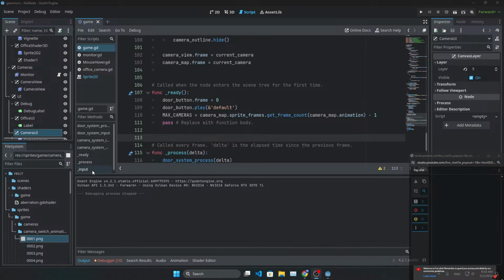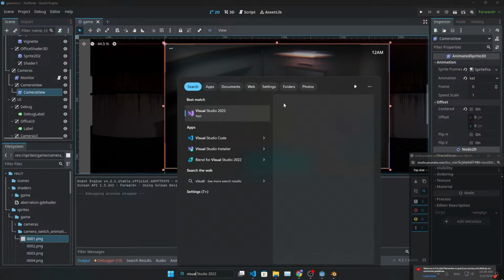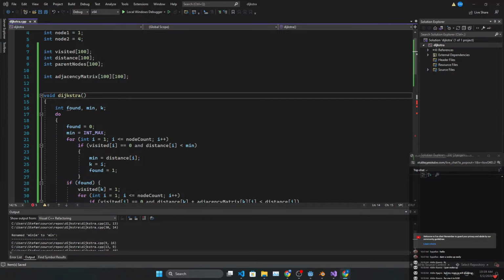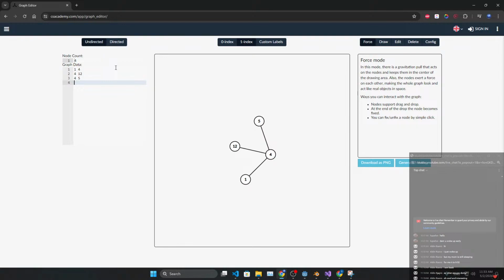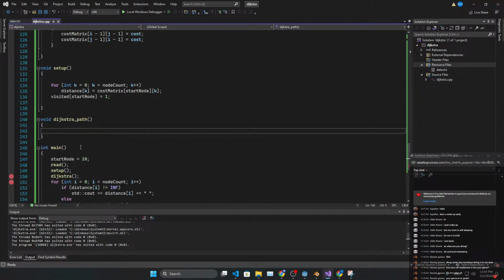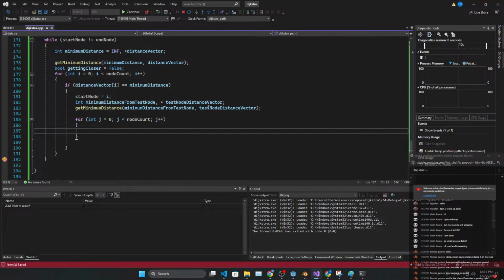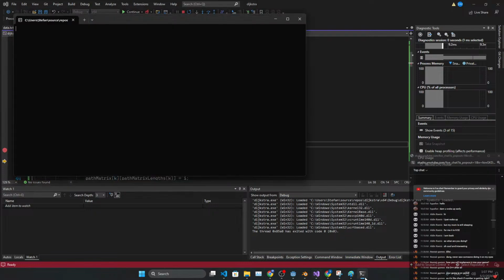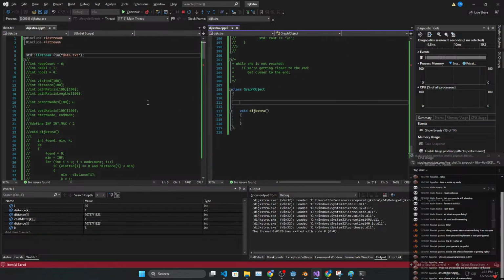creating a small psfc demo in godot #5 (fun crisps)